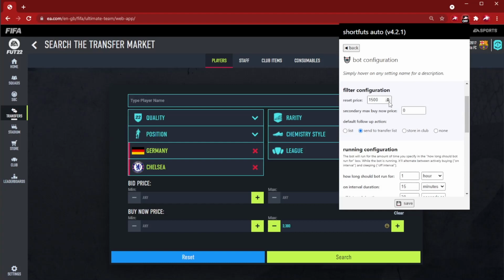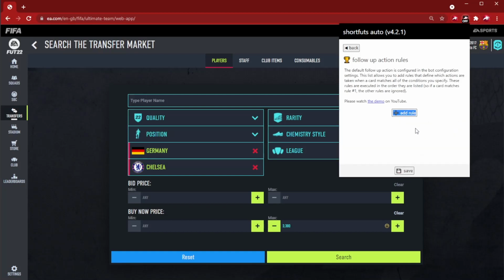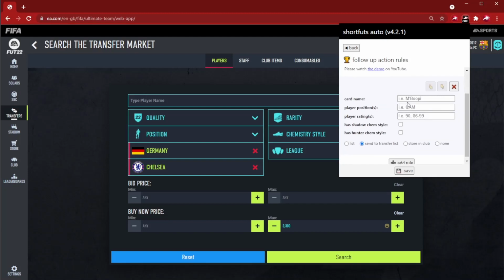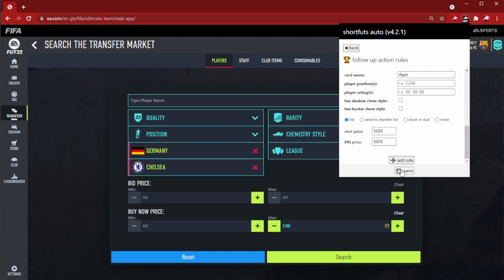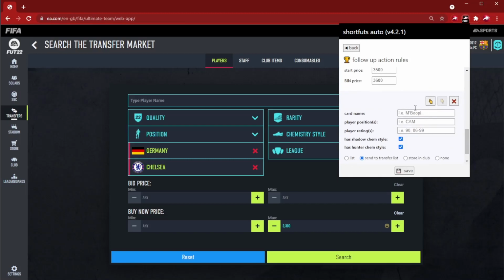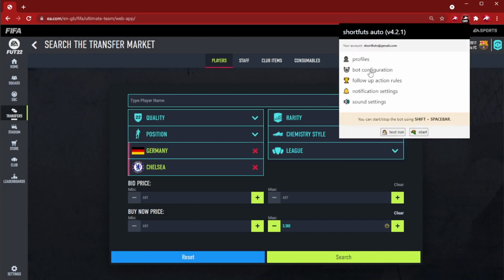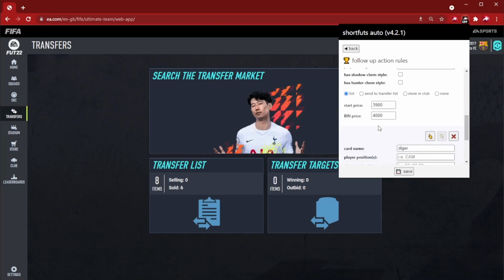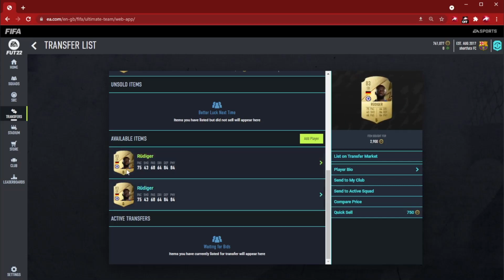follow up action rules demo